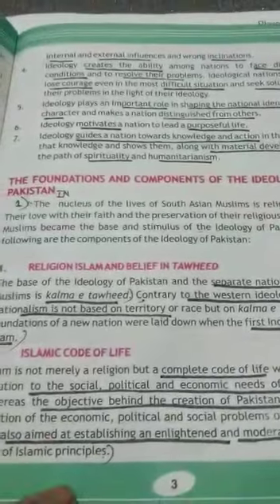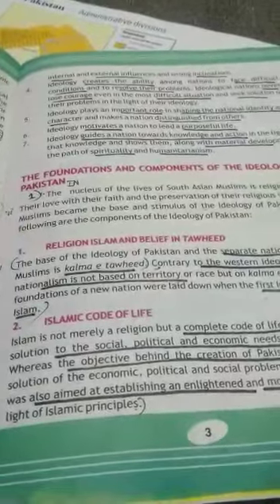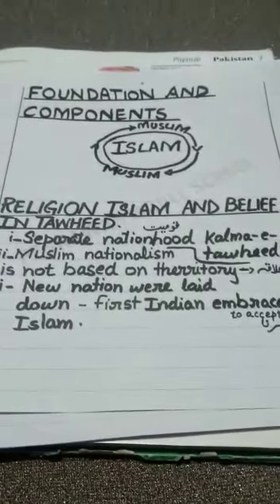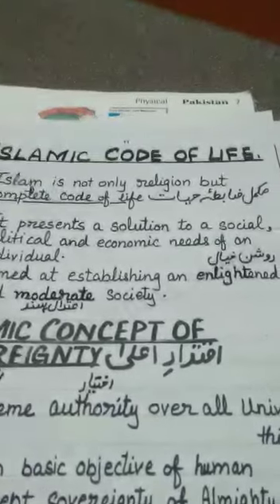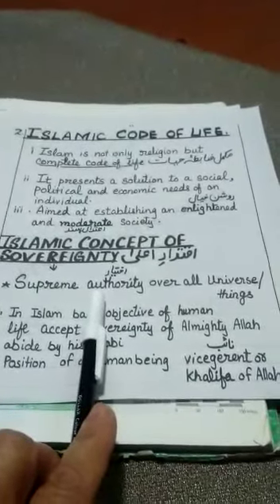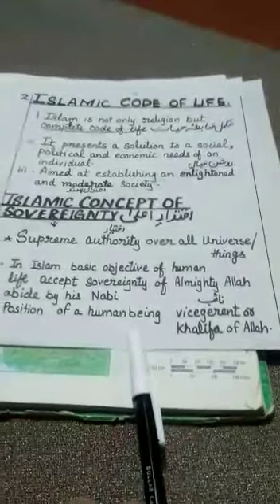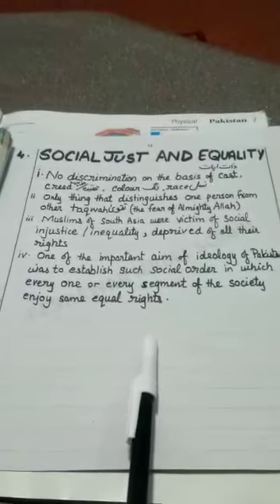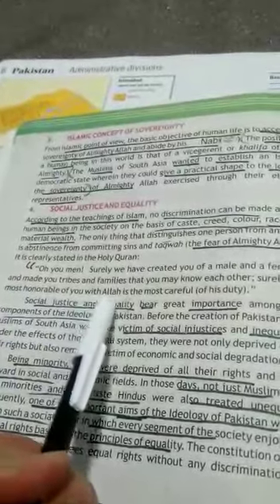P.studies,Chapter#1,lecture # 4